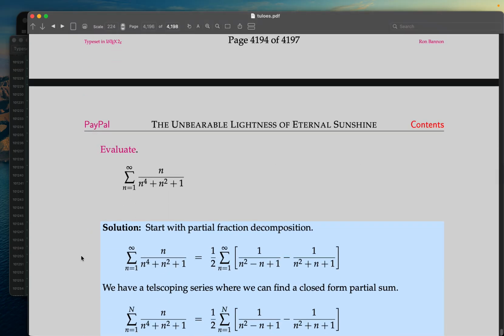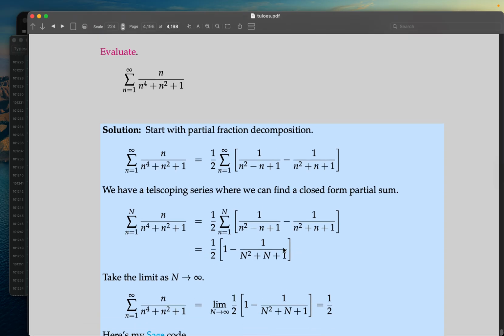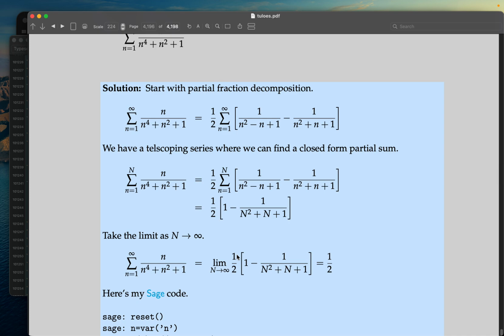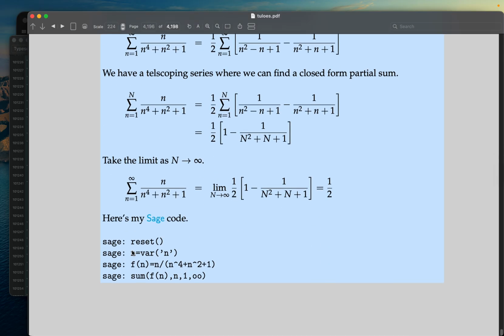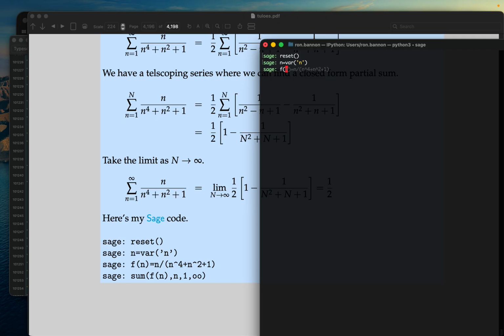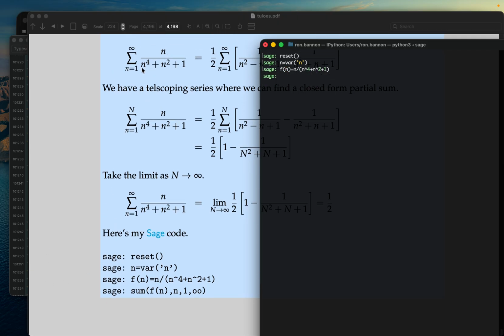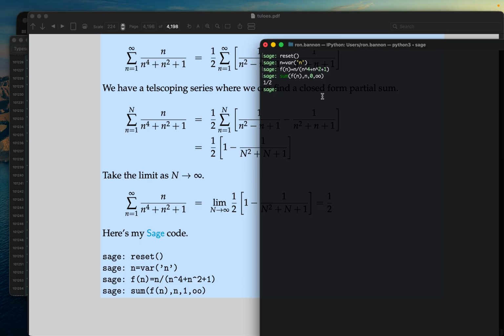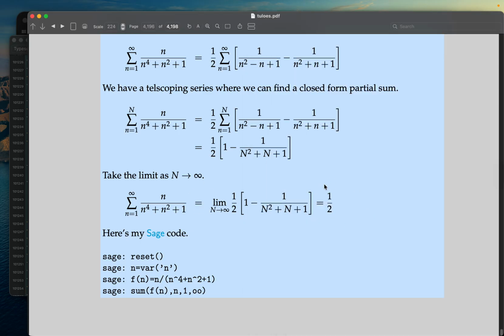sage 11 25 2025 1119